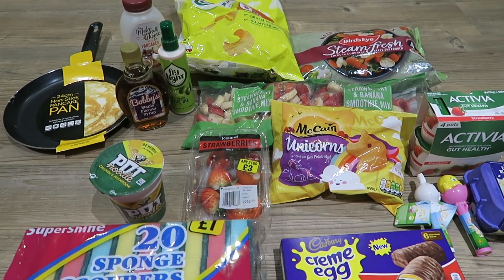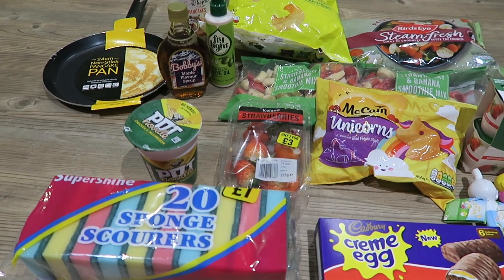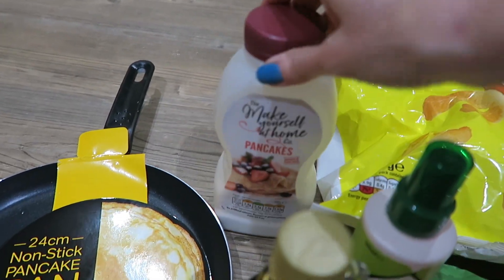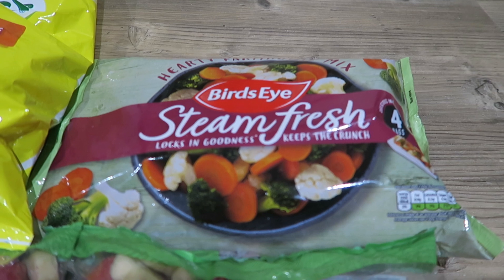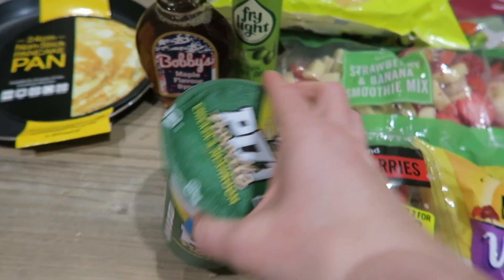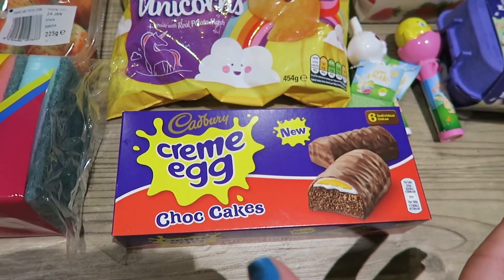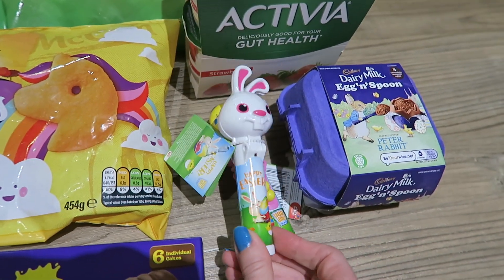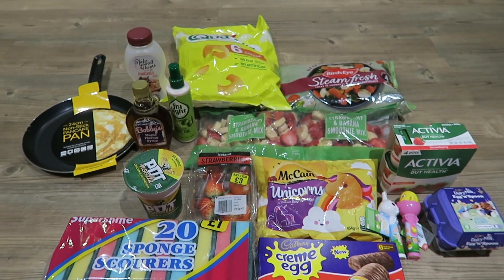Iceland Grocery Haul January 2020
Iceland Grocery Haul Delivery January 2020 Including a Pancake Day Offer, and some early Easter Treats.